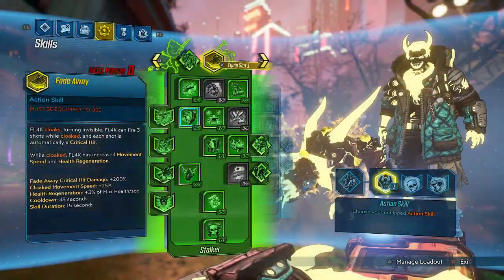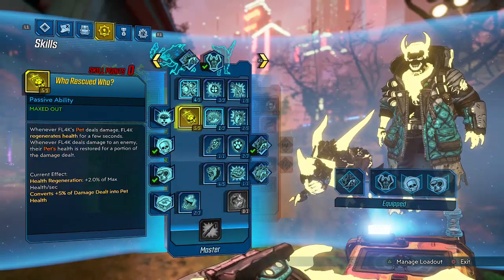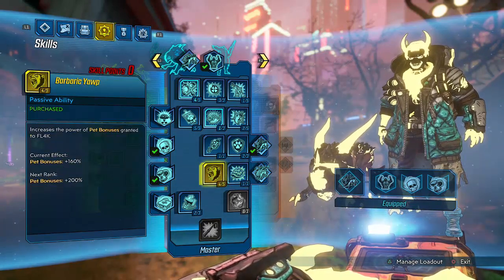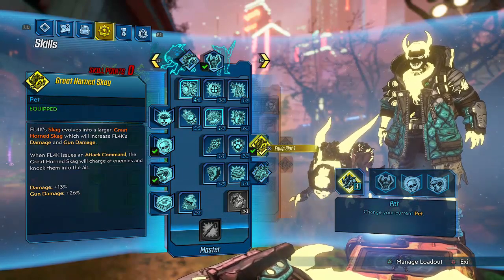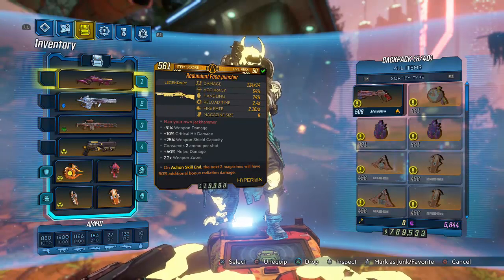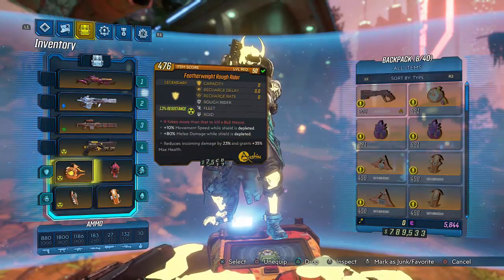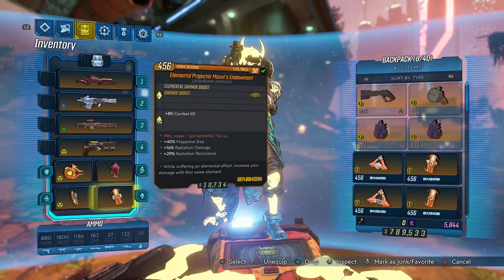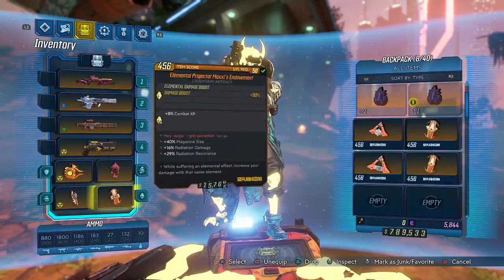RADIATION ROUGH RIDER FL4K! Borderlands 3 Rough Rider Fl4k Build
Hope this video gives your flak and rough rider usage lol.

Hope this build is dope for yall.